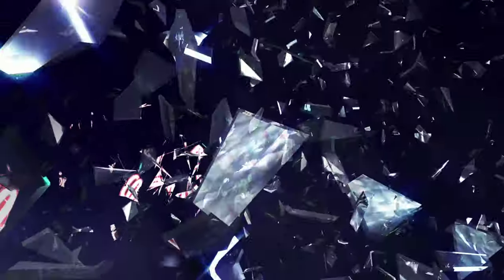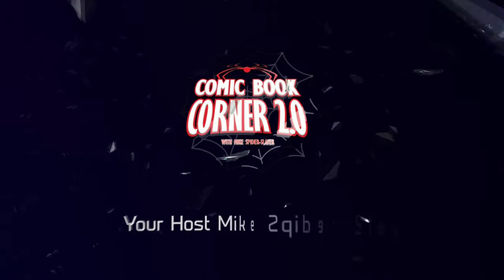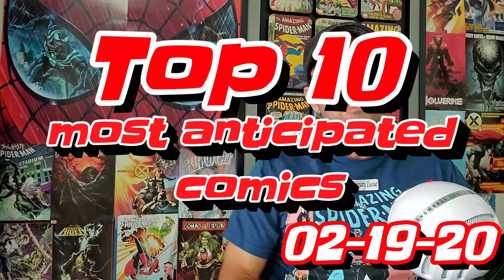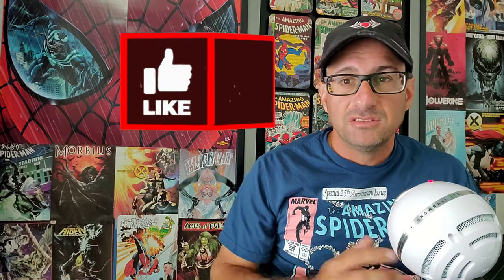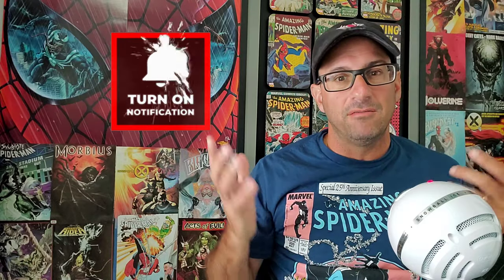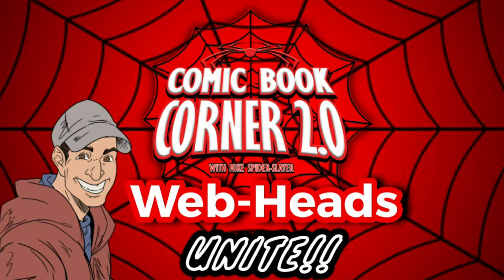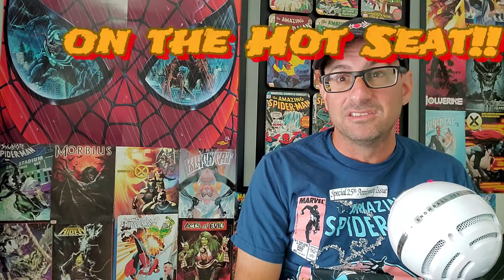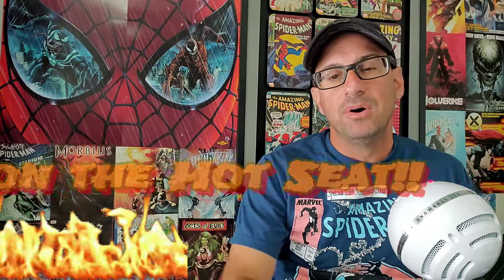TOP 10 Most Anticipated Comic Books 2/19/20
Welcome to the show where each and every Week. Mike Spider-Slayer talks about his top 10 most anticipated Comics for the upcoming week. So whether it's DC comic books, Marvel comic books, or your independent comic books, take your notes because you never know which Comics you may want to buy for next week.

🕸️🕸️🕸️🕸️🕸️🕸️The Schedule🕸️🕸️🕸️🕸️🕸️🕸️

➡️ Saturday: My Comics

➡️ Sunday: Comic Book Previews

➡️ Monday: Top 10 Comic Book Covers

➡️ Tuesday: Most Anticipated Comics

➡️ Wednesday: Comic Book Haul